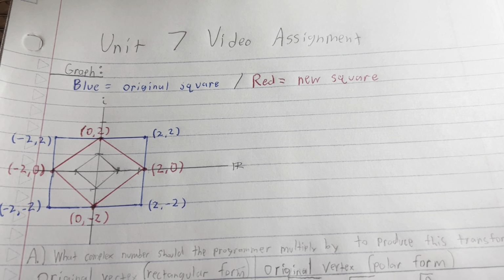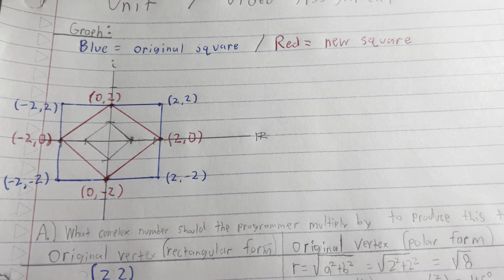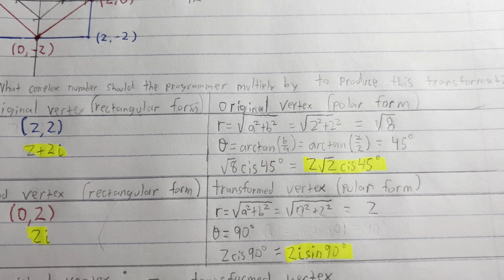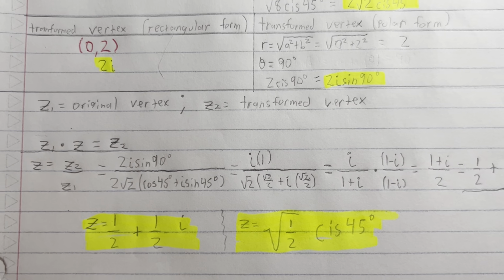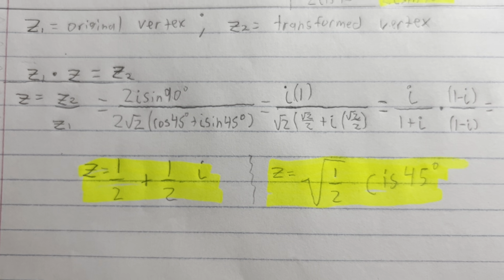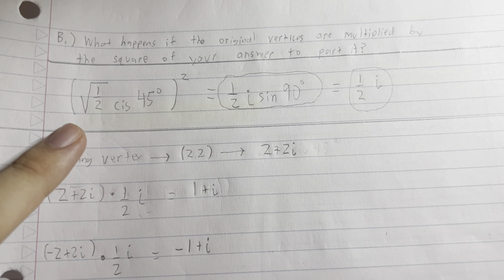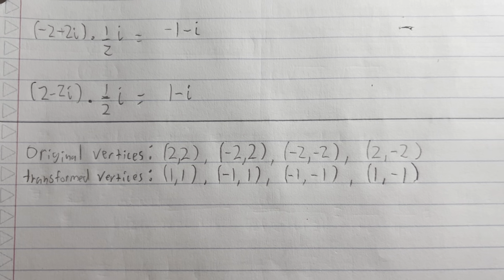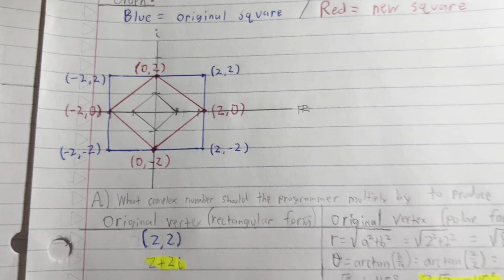Precalculus Unit 7 Video Assignment